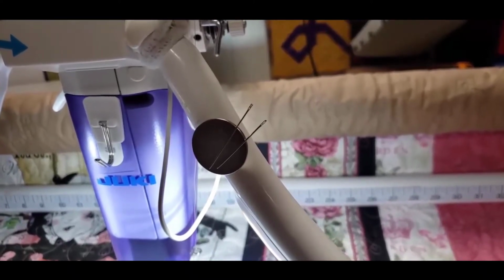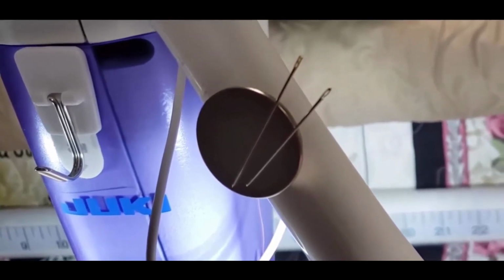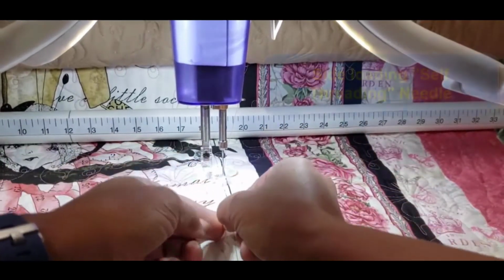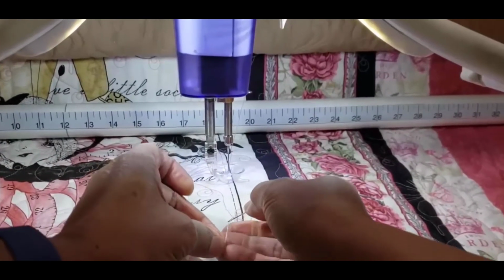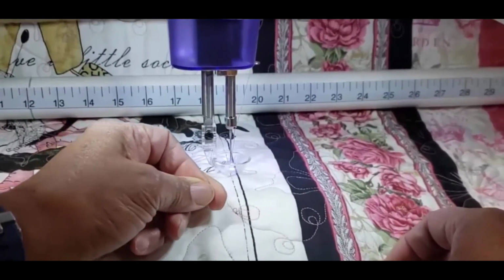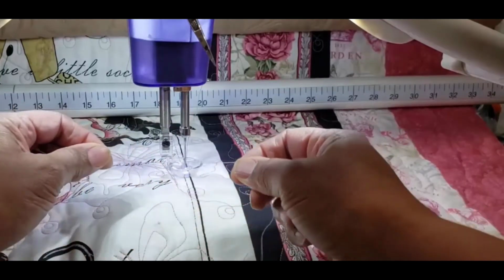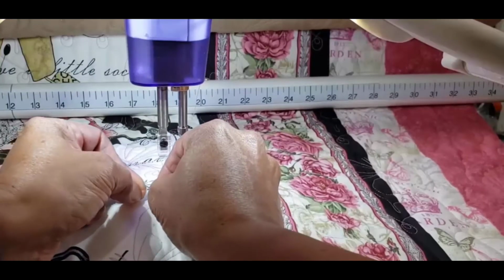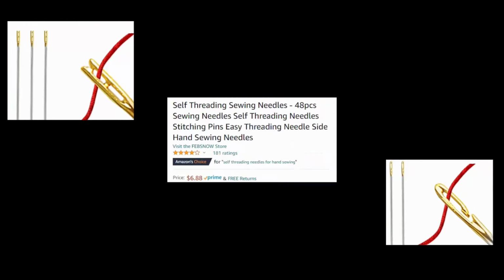Quilted Poodle Bite #5: Burying Threads with "Self Threading" Needles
When you make repairs to your quilt, change thread or bobbins you will have long thread tails that need to be buried within your quilt. I will show you how to bury your thread tails using a top loading and a side loading self-threading needle.